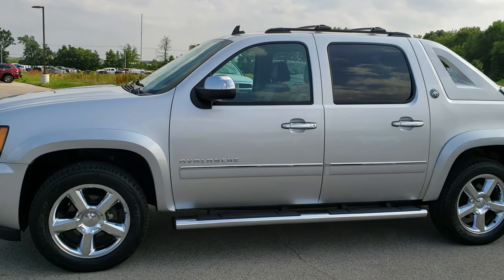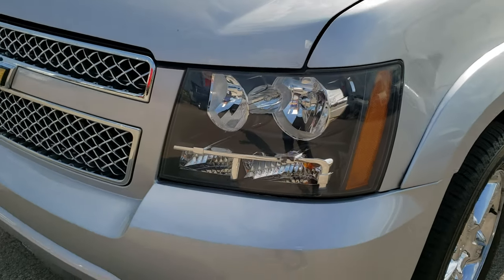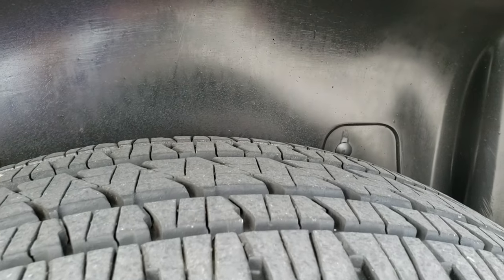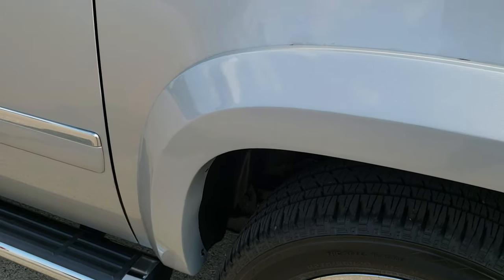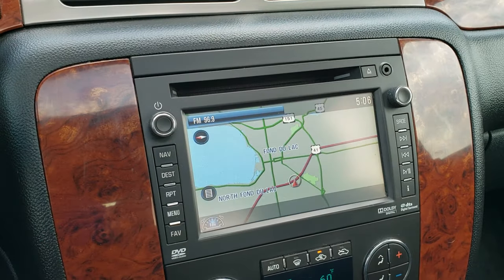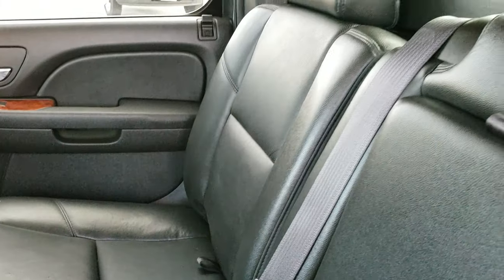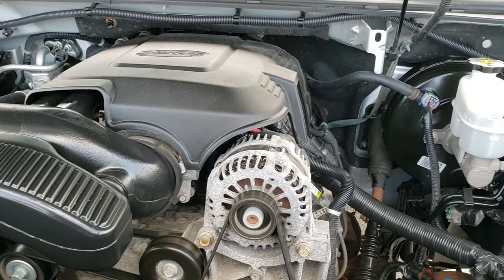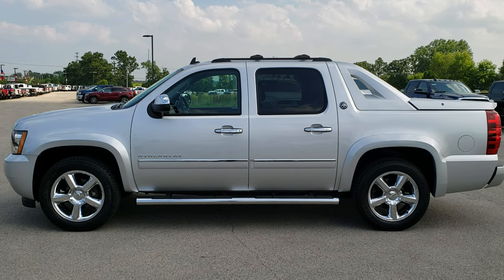2013 CHEVROLET AVALANCHE CREW LTZ BLACK DIAMOND SILVER REVIEW WALK AROUND SOLD! 8J500A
2013 CHEVROLET AVALANCHE CREW LTZ BLACK DIAMOND IN SILVER ICE METALLIC

2013 CHEVROLET AVALANCHE CREW LTZ BLACK DIAMOND IN SILVER ICE METALLIC

STOCK: 8J500A
PRICE: $25,999
MILES: 91,662
MAKE: CHEVROLET
MODEL: AVALANCHE
VIN: 3GNTKGE70DG302807
LOCATION: FOND DU LAC OSHKOSH WISCONSIN, 54937 TRUCKS ON 41

CLEAN TITLE HISTORY! 5.3 Liter V8 Engine with Active Fuel Management, 320 Horsepower, E85 Capabilities Flex Fuel Vehicle, Full Four Door Crew Cab, Short Box 5.3 Foot Bed, LTZ Package 1LZ, Black Diamond Package, 6 Speed Automatic Transmission with Optional Manual Tap Shift, Turn Dial 4x4 Four Wheel Drive 4WD, Factory GPS Navigation System, Power Sunroof Moonroof Sun Roof Moon Roof, Dual TV / DVD Player in Headrests Rear Entertainment System RES, Reverse Backup Camera Rearview Camera, Onstar System, Non Smoker, Dual Power Air Conditioned Ventilated and Heated Seats, Black Ebony Leather Seats, Bucket Seats, Memory Driver's Seat, Factory Hard Plank Tonneau Cover, Full Towing Package with Receiver Trailer Hitch, Wiring and Transmission Cooler Tow Package, Factory Brake Controller, Power Fold in Power Mirrors with Built-in Directional Signals, Stabilitrak Traction Control, Autoride Air Ride Suspension, 3.42 Gears with Automatic Locking Differential Limited Slip Differential, Newer Bridgestone Dueler H/L P275/55 R20, 20 Inch Rims Premium Wheels, Chromed Alloy Rims Premium Wheels, Four Wheel Disc Brakes, Factory Chromed Stepbars, Bedmat, Fog Lights, Reverse Sensors, Roof Rack Luggage Rack, Locking Tailgate, Chrome Tipped Exhaust, Chrome Trimmed Grill, Chrome Trimmed Mirrors, Fender Flares, AM / FM Radio Tuner, Sirius/XM Satellite Radio Capabilities Sirius / XM, CD Player, Bose Premium Audio Sound System, Bluetooth, Hands-Free Phone Controls Blue Tooth, Auxiliary MP3 Jack Portable Audio Connection, USB Jack Portable Audio Connection, Rear Audio Controls w/Headphone Jacks, Keyless Entry with Factory Remote Start, Rear Window Defroster, Removeable Rear Window, Adjustable Height Seatbelts, Driver and Passenger Front Air Bags, L.A.T.C.H. Child Safety System, Side Curtain Air Bags SRS Safety Restraint System, Heated Steering Wheel Multi-Function Steering Wheel Controls, Homelink System with Three Programmable Buttons for Garage Doors, Lighting Systems & Security Systems, Compass, Outside Temperature Display and Mileage Display, Dual Multi-Zone Climate Control , Power Adjustable Pedals, Factory Floormats, Woodgrain Dash And Door Trim, Air Conditioning AC, Cruise Control, Power Locks, Power Windows, Tilt Steering Wheel, Automatic Headlights Autolamp, Silver Ice Metallic, CLEAN AUTOCHECK! Very very clean inside and out! This is one of the sharpest 2013 Chevrolet Avalanche suvs we have ever had on our lot! Make your move before this super clean 4wd is gone!

STOCK: 8J500A
PRICE: $25,999
MILES: 91,662
MAKE: CHEVROLET
MODEL: AVALANCHE
VIN: 3GNTKGE70DG302807